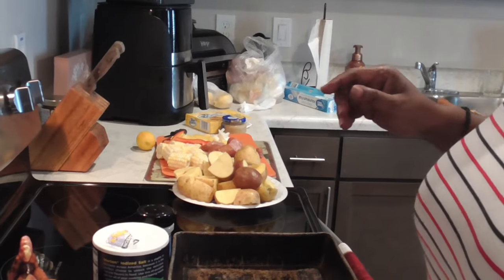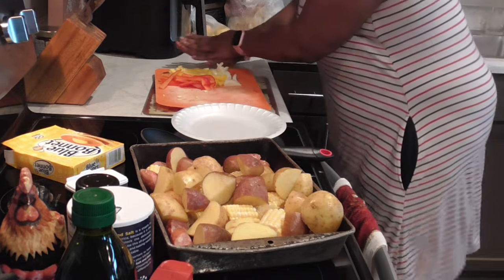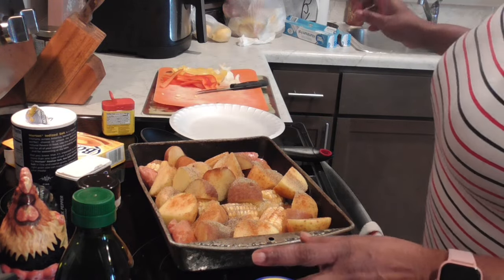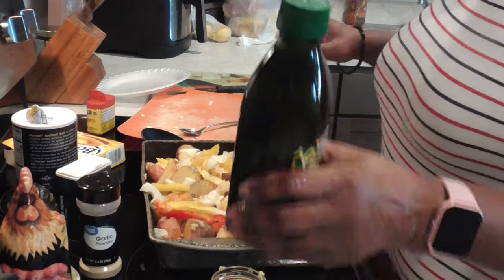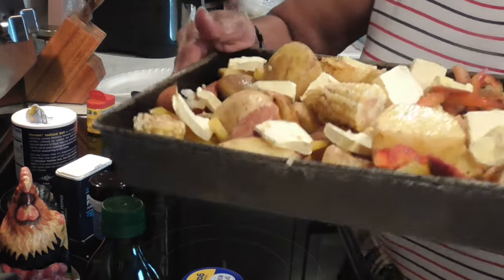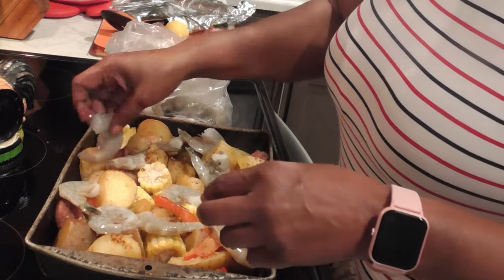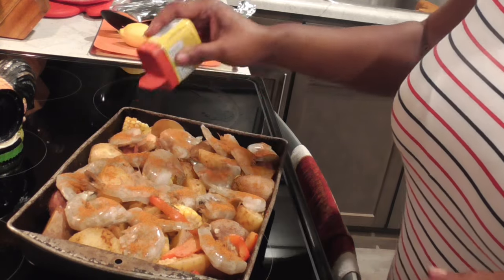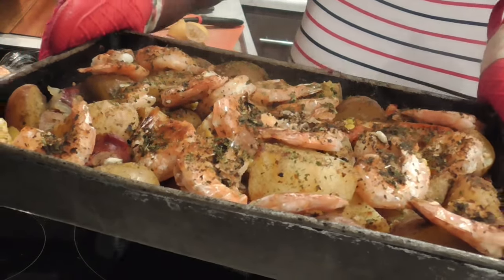Cooking Shrimp, tators, sausage and corn....Letz eat! 让我们吃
Baking seafood with veggies.

Come on in, take a seat and lets eat and chat!